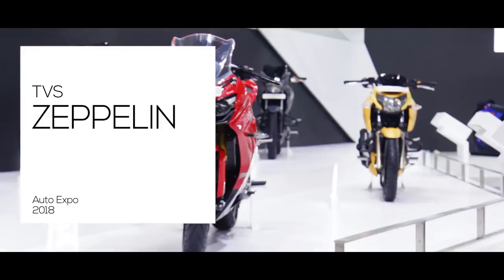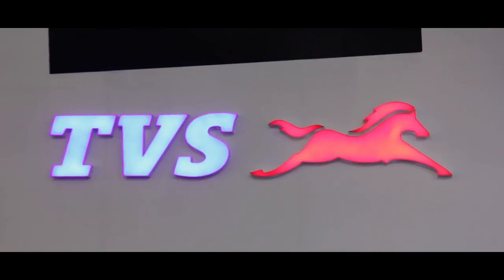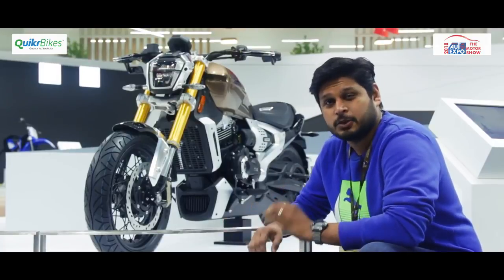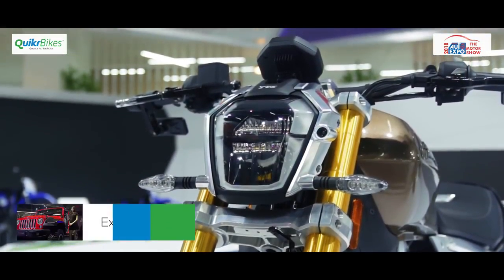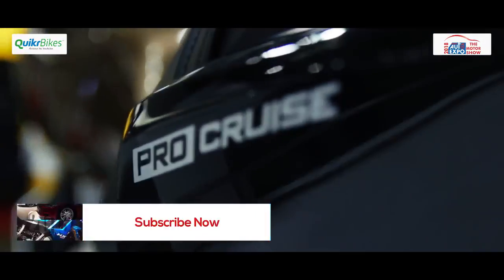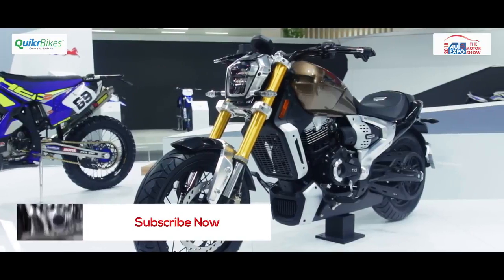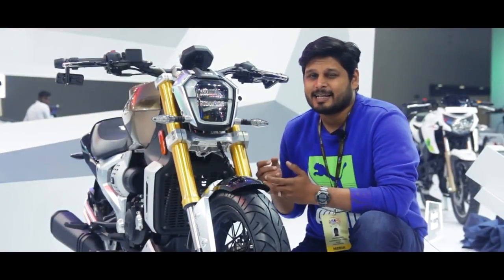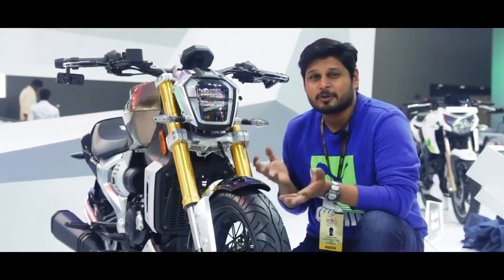Finally, A Cruiser From TVS | Zeppelin Cruiser Concept | Auto Expo 2018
Meet TVS Zeppelin, TVS' first cruiser bike concept, which was unveiled at the Auto Expo 2018. It gets a unique belt drive function and an e-boost function that brings in added performance from a 1,200W regenerative assist motor.